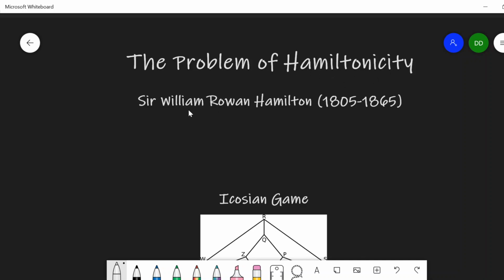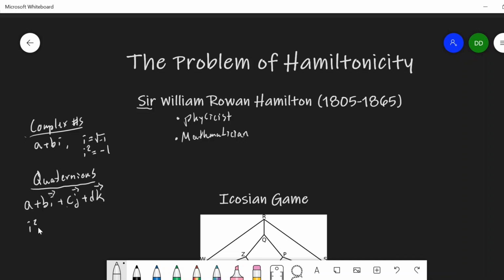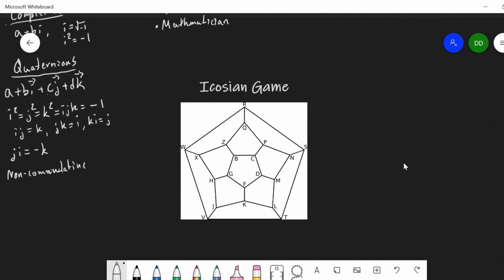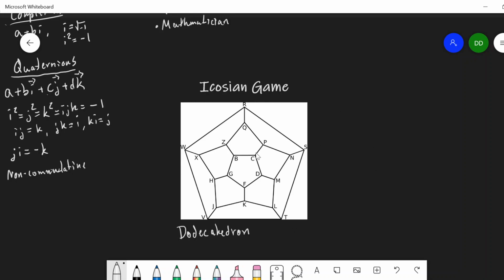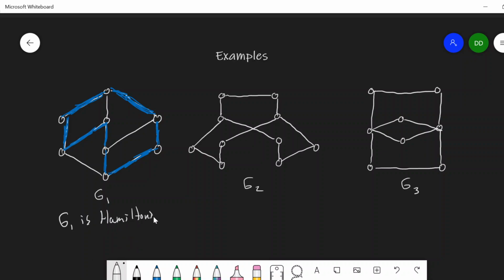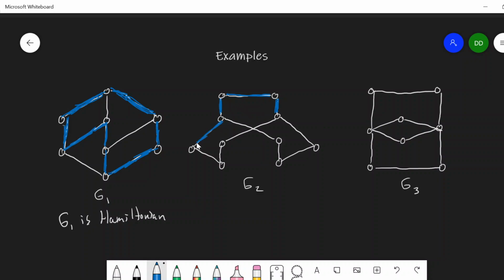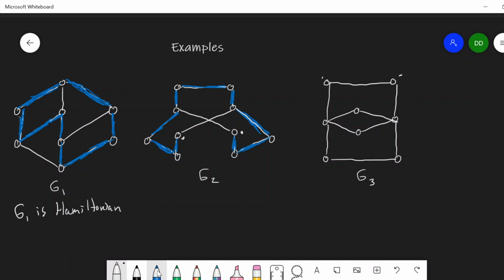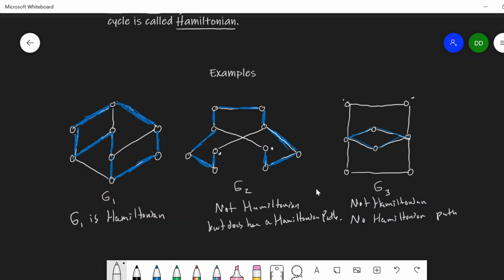The Problem of Hamiltonicity